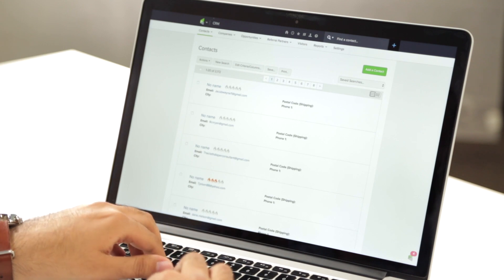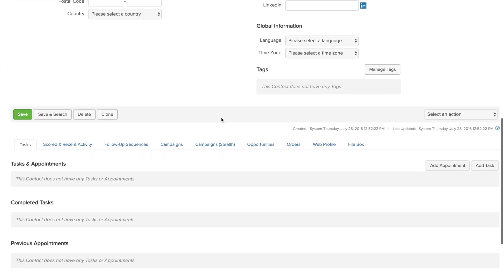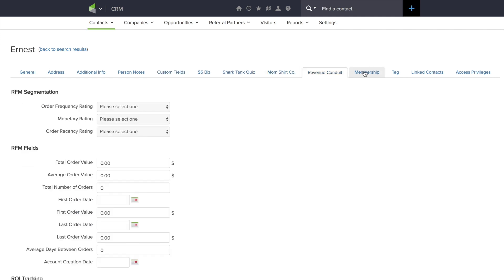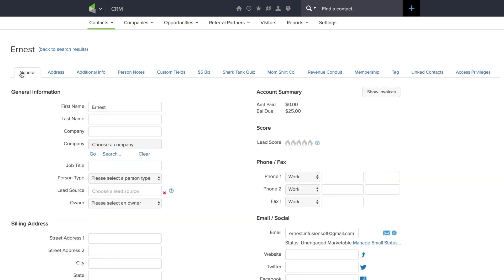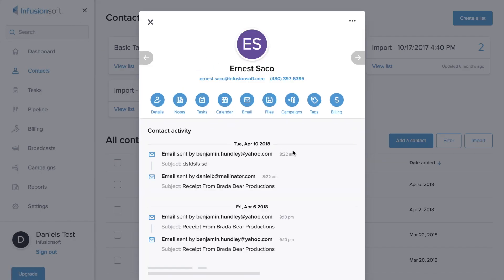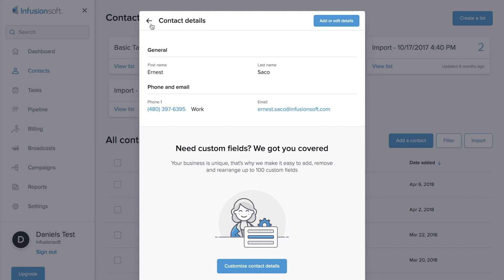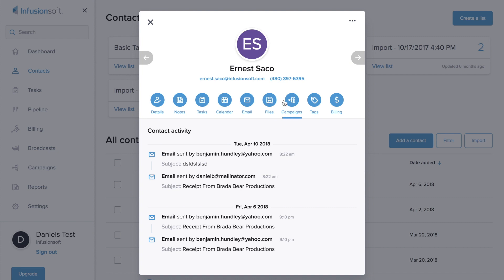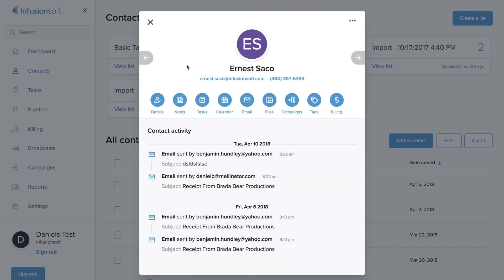Sneak Peek of the New Contact Record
Dan and Ernest are giving you a sneak peek at the new contact records in Infusionsoft. So user-friendly!

Infusionsoft’s powerful customer relationship management (CRM) software integrates with apps you use daily to get your sales and marketing efforts more organized, deliver personalized follow-up service, and close more sales.